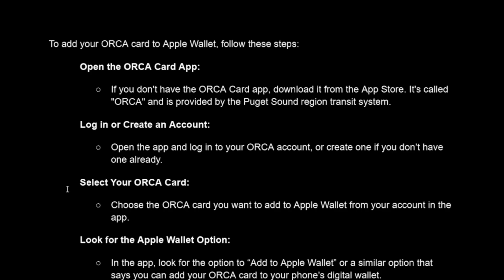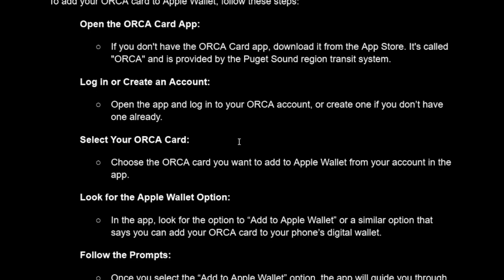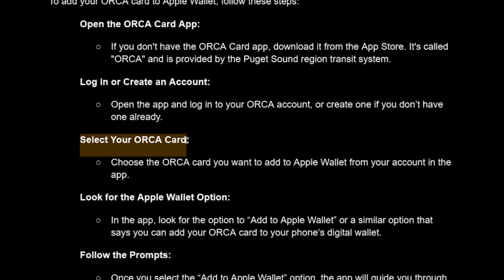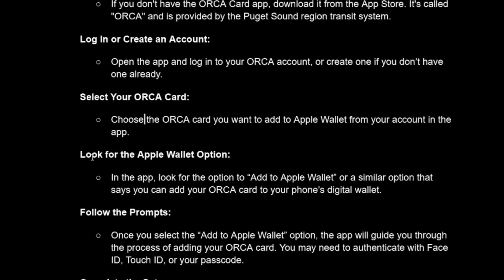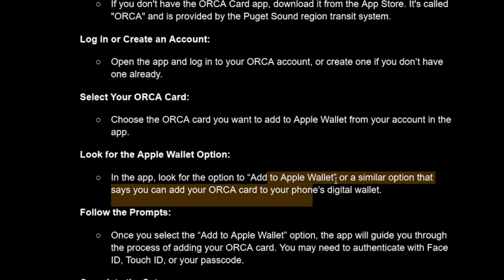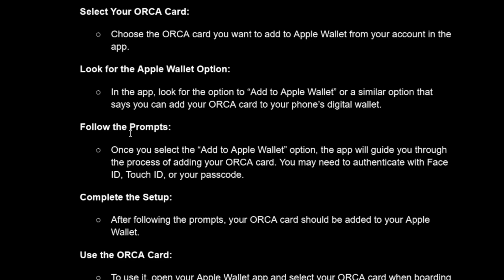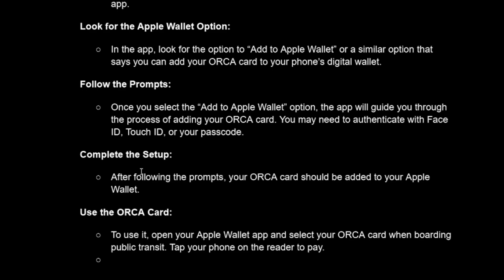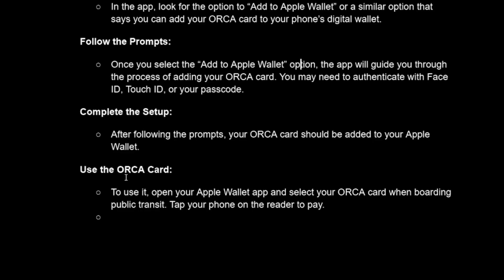How To Add ORCA Card To Apple Wallet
In this video I show you How To Add ORCA Card To Apple Wallet